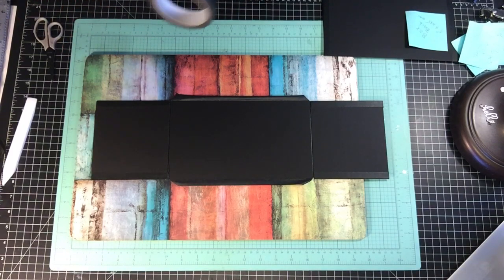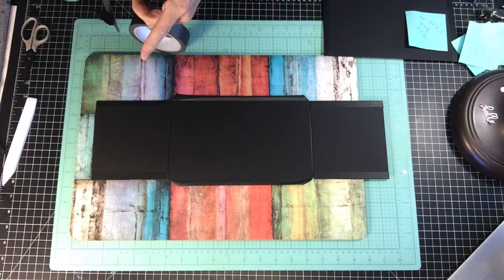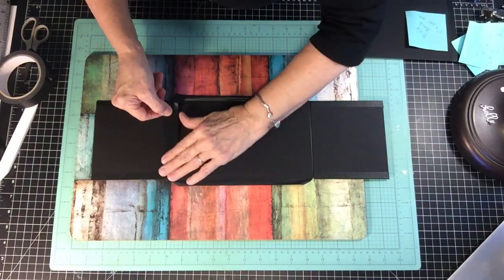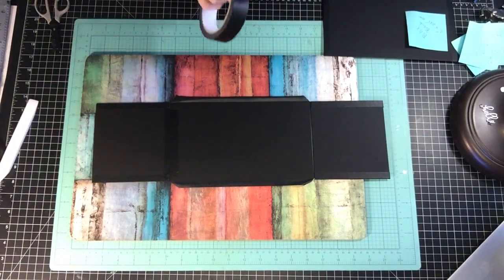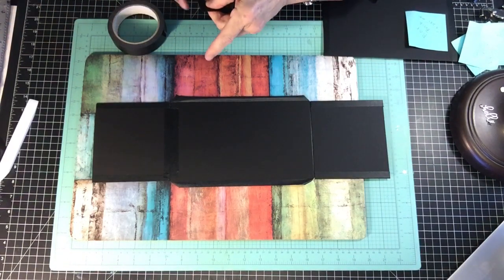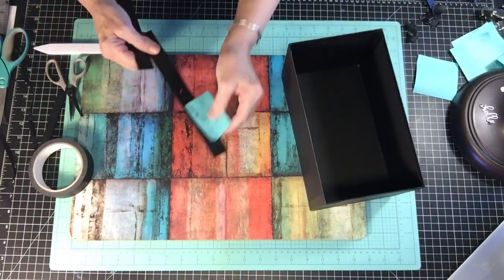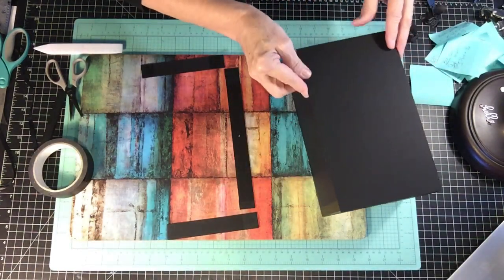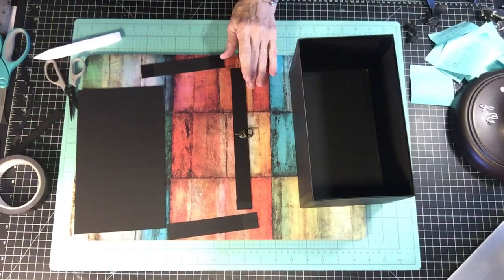Demo 2: Black mat and My Creative black construction tape used in album box assembly.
If you would like to make this project you can purchase a FB live class that is very detailed and informative.
Here is a link that is an overview of the creator’s  offer.

This video is just my process of how I use the black construction tape.